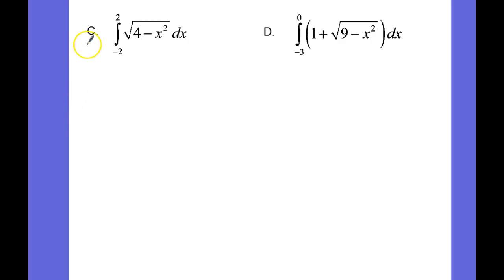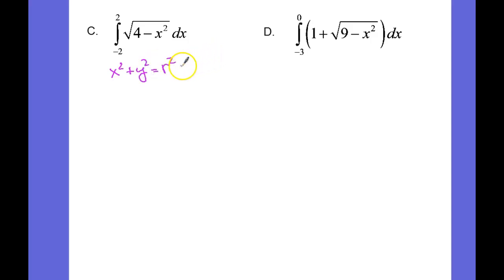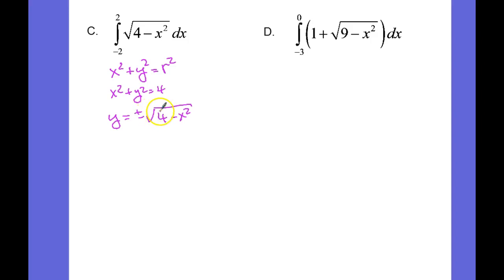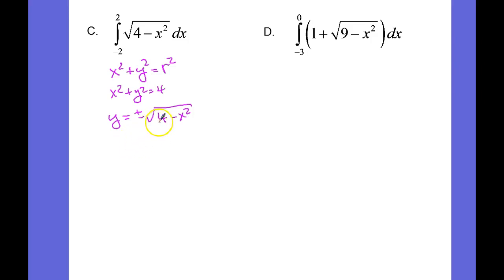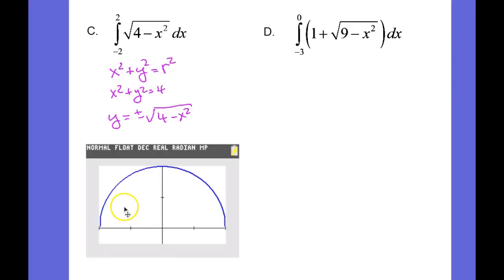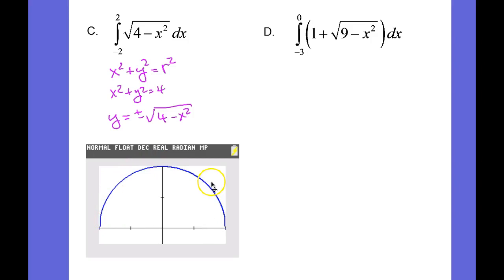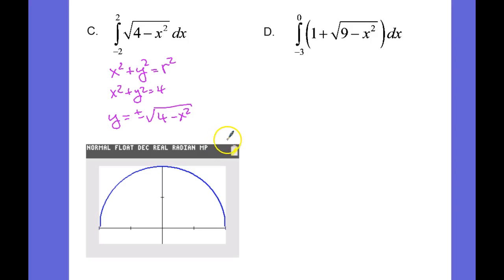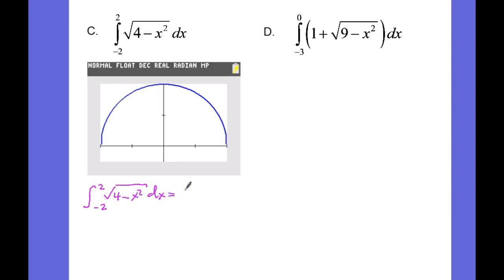Lesson 4.2 (Ex. 5C)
Example 5C: Graphing a semi-circle on the TI and using the area formula